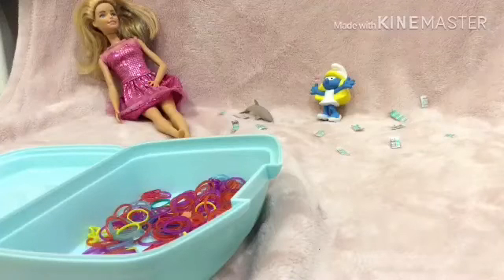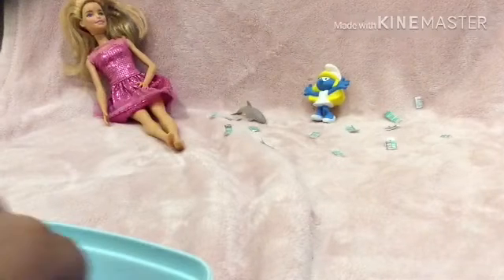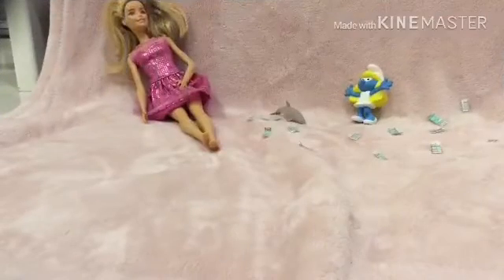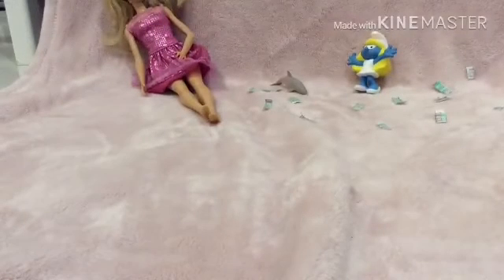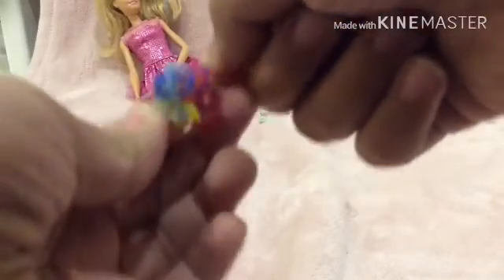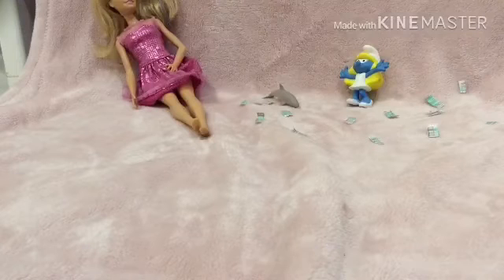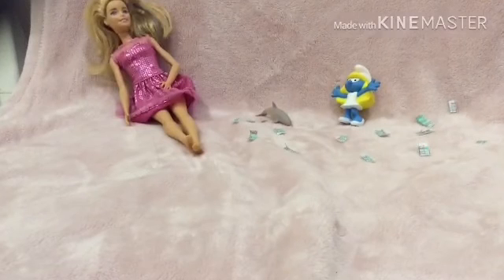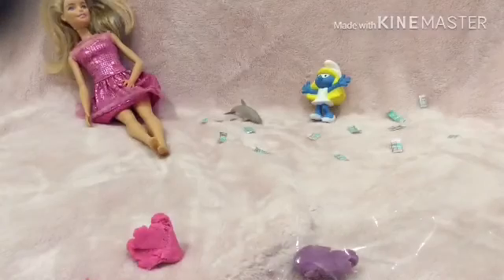How to make a rubber band bracelet